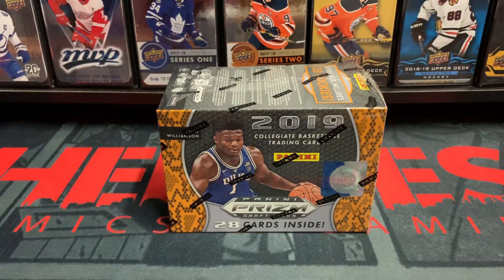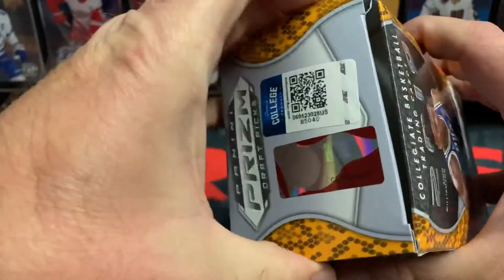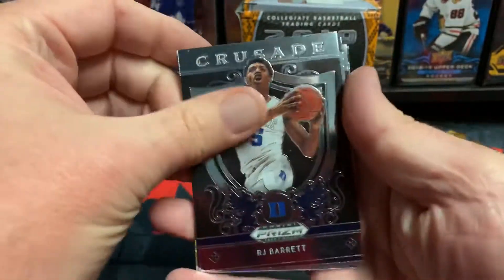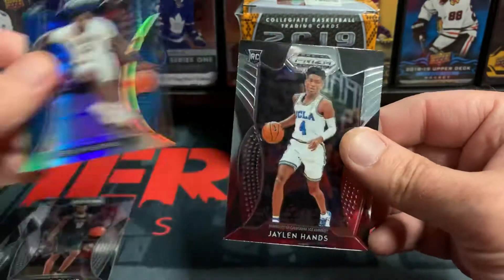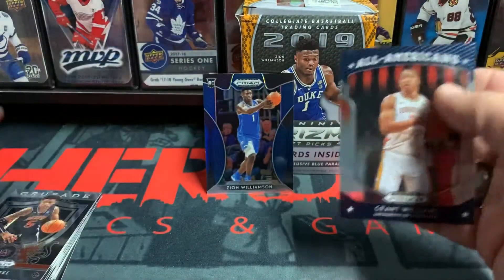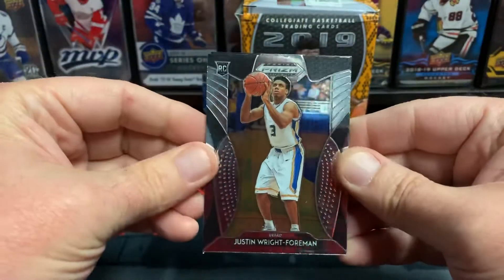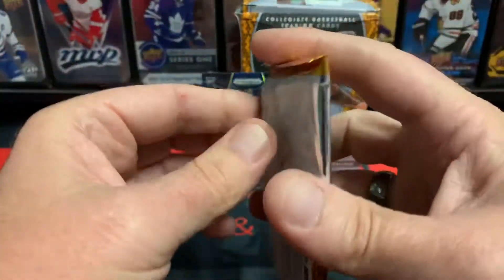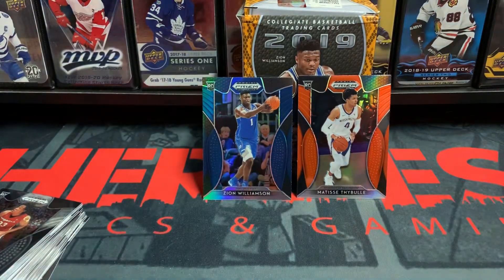2019 Panini Prizm Draft Picks Blaster Box Break